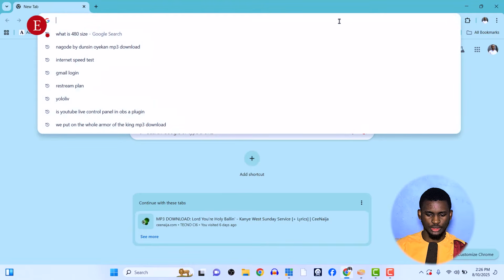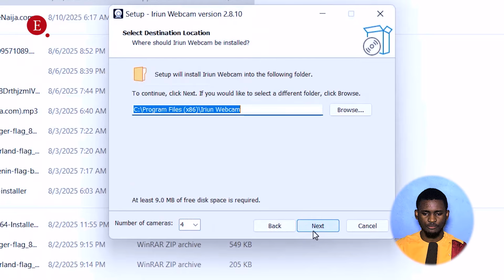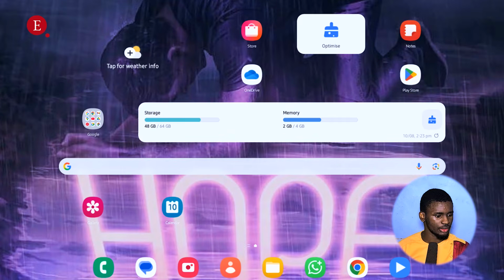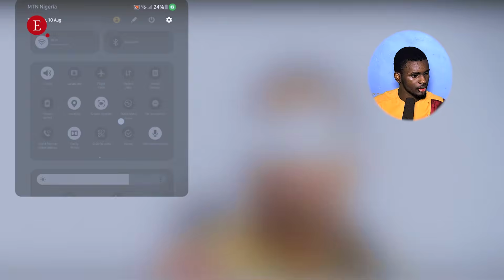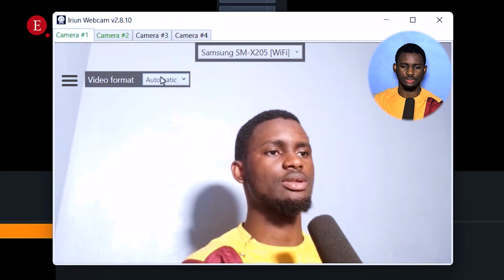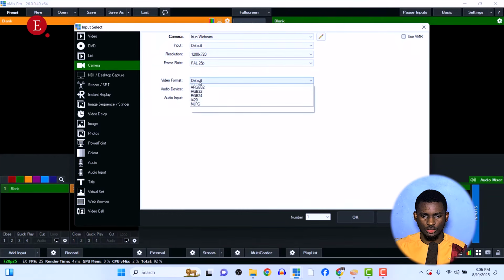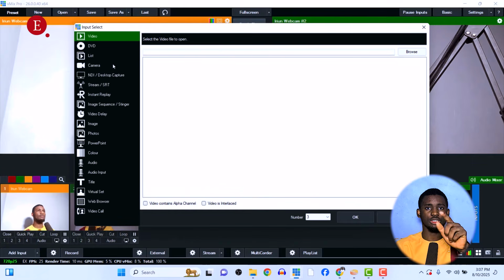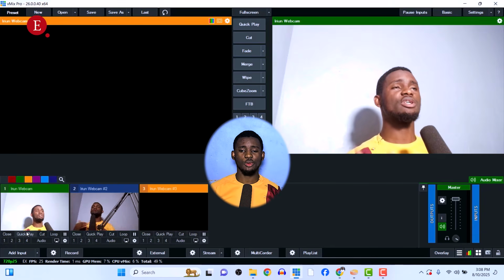How to Use Multiple Phones as Webcams in vMix | Easy Tutorial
Turn your smartphones into powerful webcams for vMix! 🎥📱
In this tutorial, I’ll show you step-by-step how to connect up to 4 phones as webcams in vMix without needing expensive digital cameras. This method is perfect for livestreaming, online events, church broadcasts, and content creation.

No more worrying about costly DSLR or mirrorless cameras — your phone can deliver high-quality results!

🎥💻🎙 Need livestreaming gear?
Check out my recommended livestream setup on a budget — perfect for creators getting started:
👉 Acer Nitro 5 Gaming Laptop
👉 BOMGE USB Audio Interface
👉 OneOdio Wired Headphones
👉 Sony HVR-Z5U Camcorder
👉 DELONG Fiber Optic HDMI Cable 100ft/30ft
👉 Tisino XLR Female to 1/4 Inch (6.35mm)